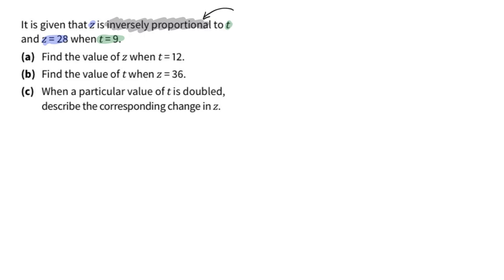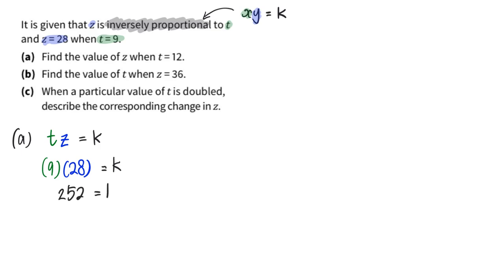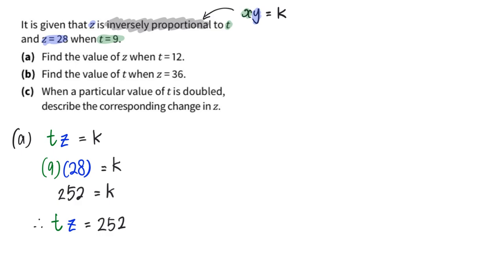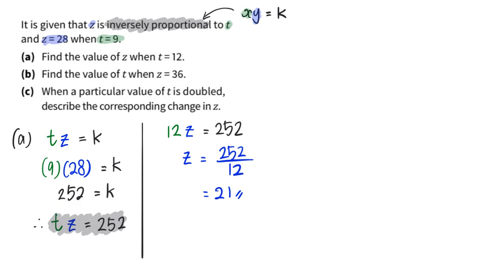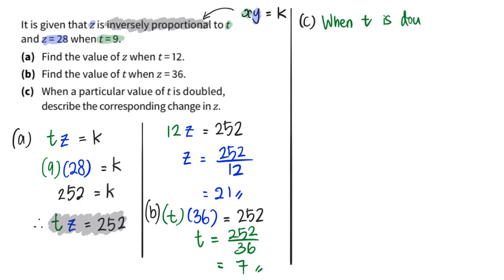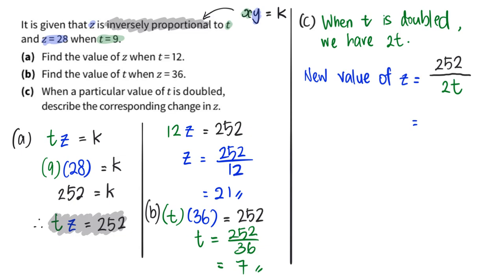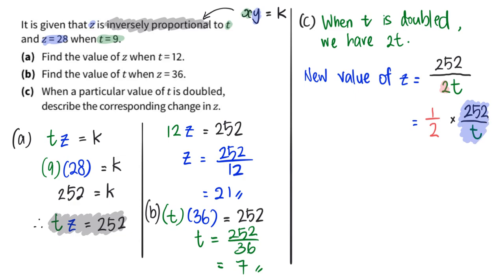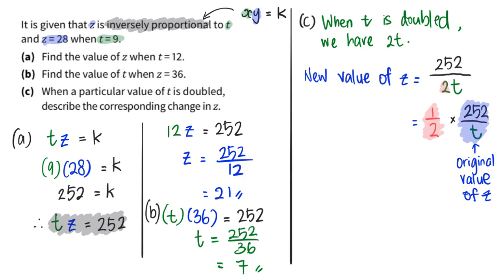[Inverse Proportion] Find z given t when z is inversely proportional to t…